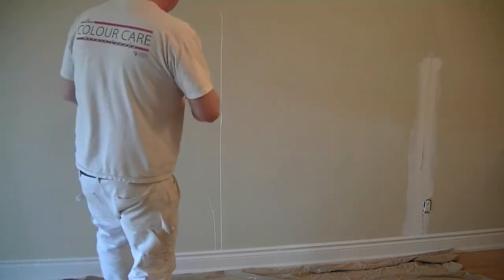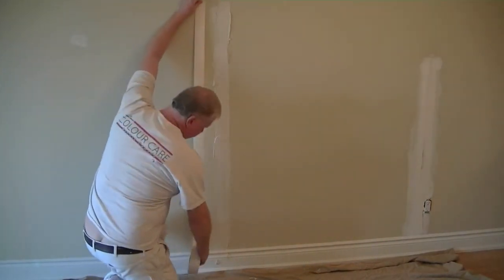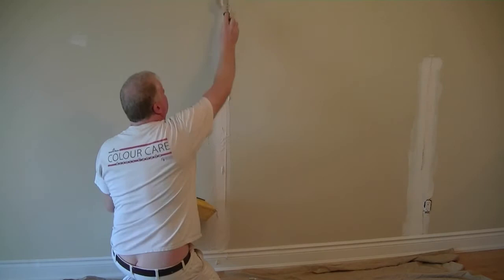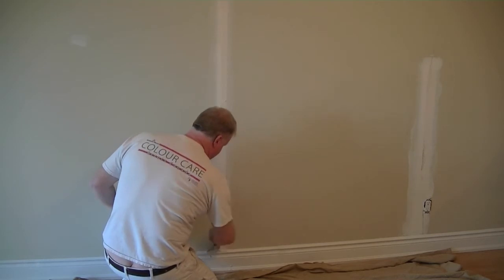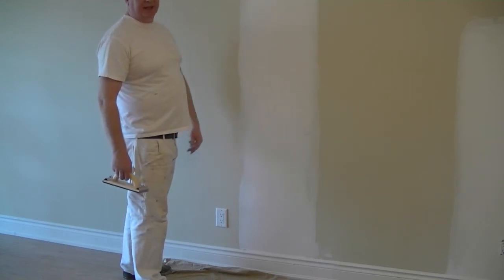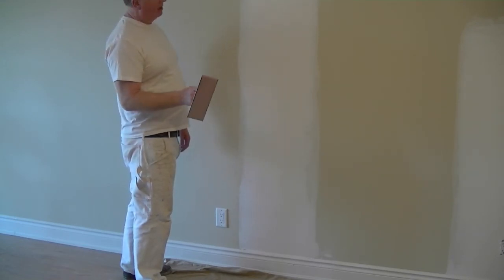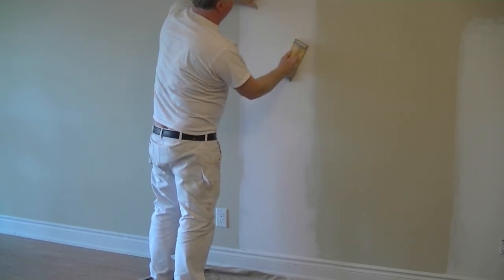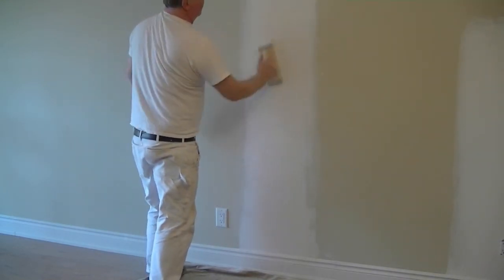How To Repair A Crack In Drywall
in this video you will learn how to repair the common problem of cracks appearing in drywall, look out for some neat tips along the way.